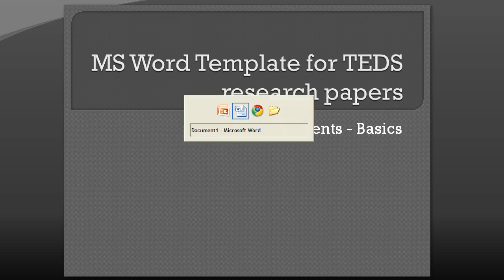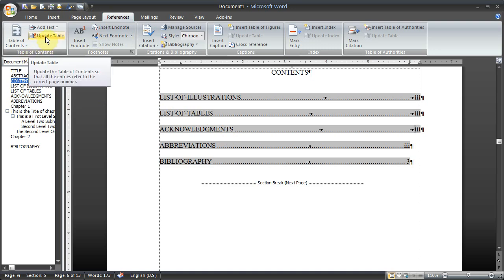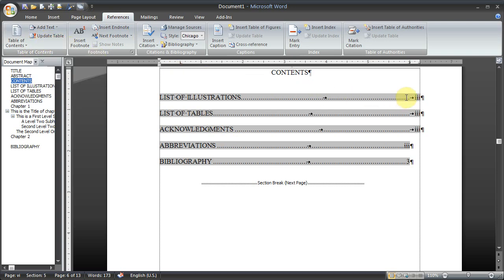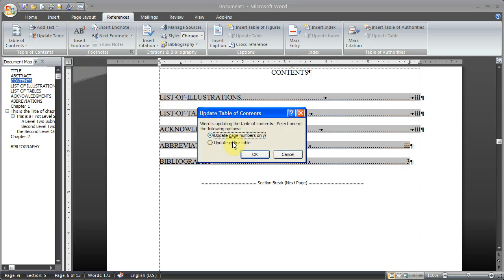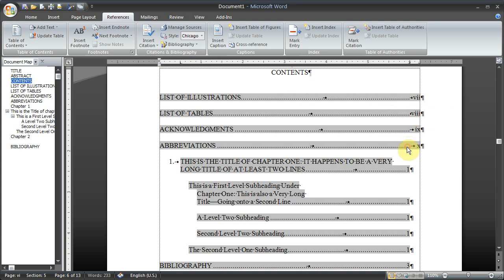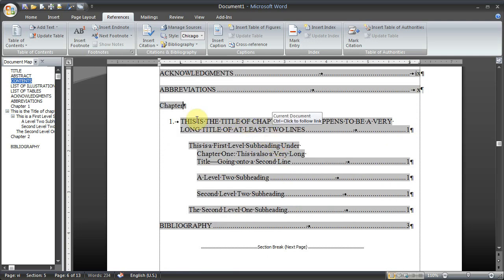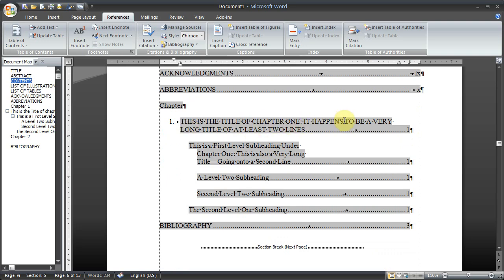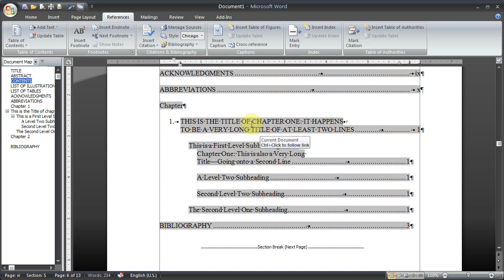Dissertation Template TOC Basics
Once you've finished your research paper you need to complete the table of contents. The template is already set up with styles for a table of contents so all you have to do update the table to include your content (one click) and make a few changes to clean it up and get it ready for printing.